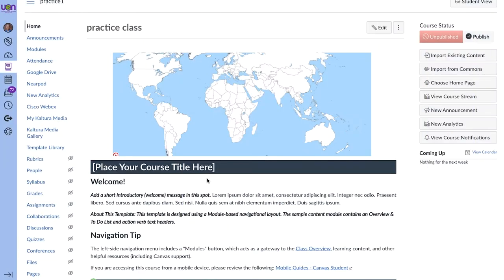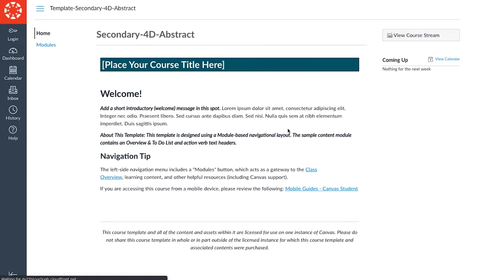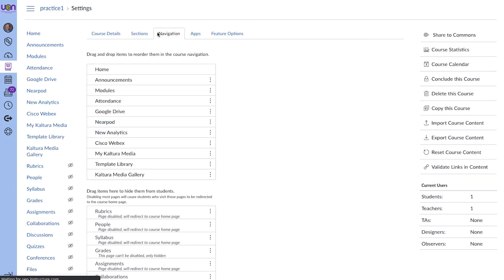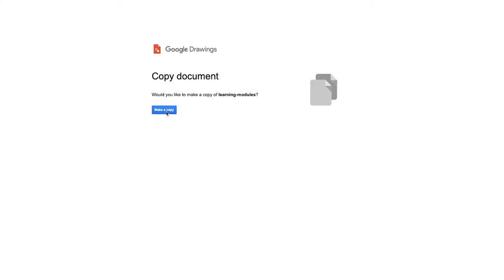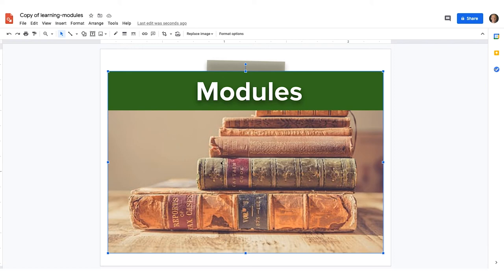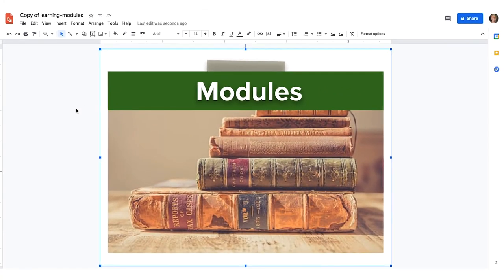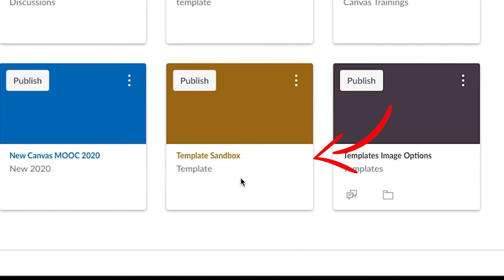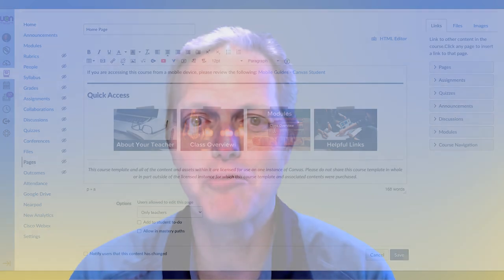PDTV: Canvas Course Templates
On this virtual PDTV, Jared Fawson explains to viewers how using Canvas templates makes customizing your Canvas page easier than ever! From uploading your own images to Canvas-provided icons, Jared will guide you through making the course uniquely yours.